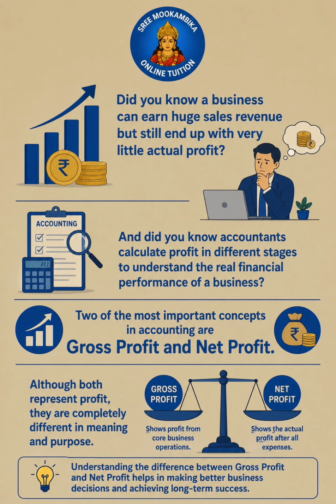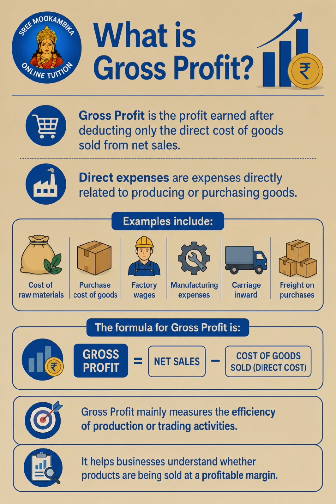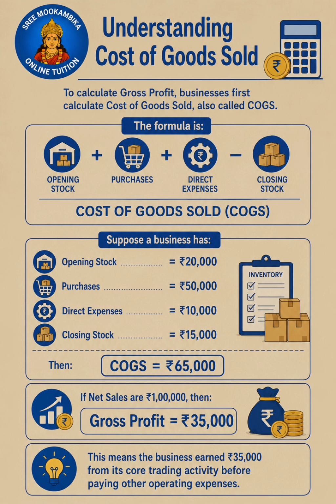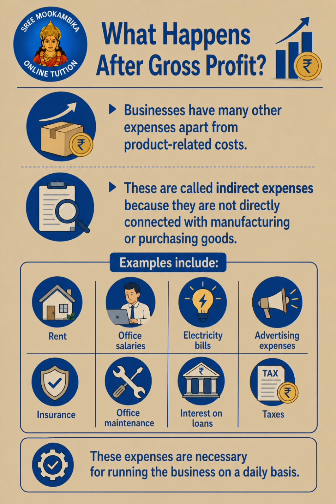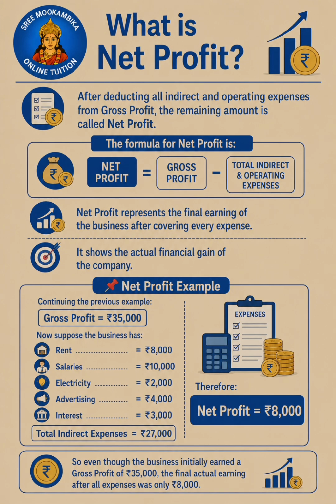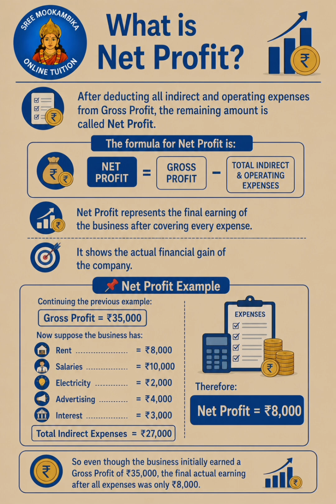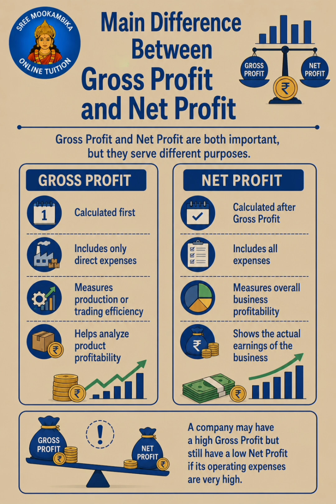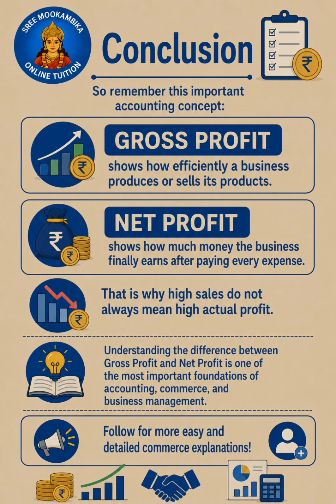Did you know a business can earn huge sales but still make very little actual profit?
In this video, learn the real difference between Gross Profit and Net Profit in the simplest way possible! 📚💡

✅ What is Gross Profit?
✅ What is Net Profit?
✅ Understanding COGS (Cost of Goods Sold)
✅ Direct vs Indirect Expenses
✅ Real-life accounting examples
✅ Why high sales ≠ high actual earnings

Mastering these concepts is one of the strongest foundations in Accounting, Commerce, Business & Management. 💼📊

🎯 Perfect for:

Commerce students

B.Com / MBA learners

Accountancy beginners

📌 Save this post for revision
📌 Follow for more easy commerce explanations